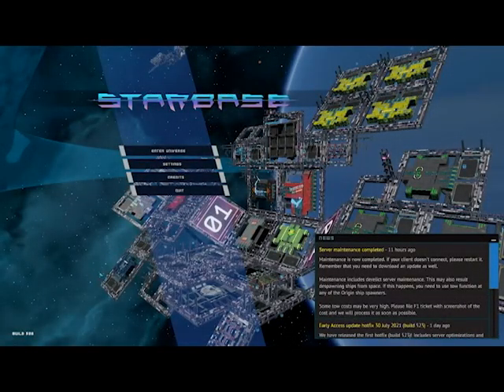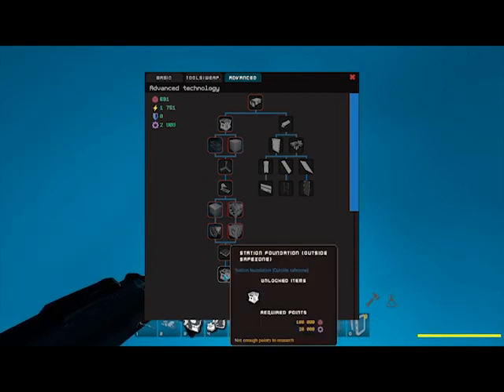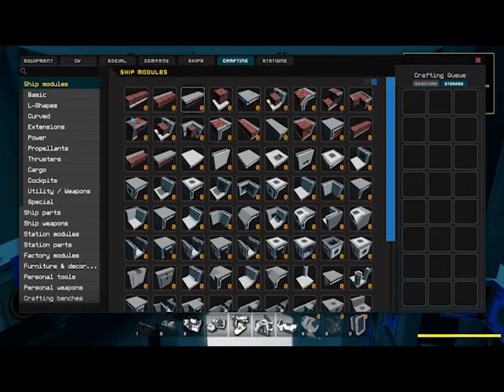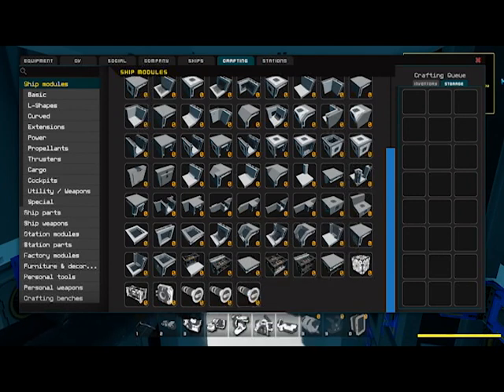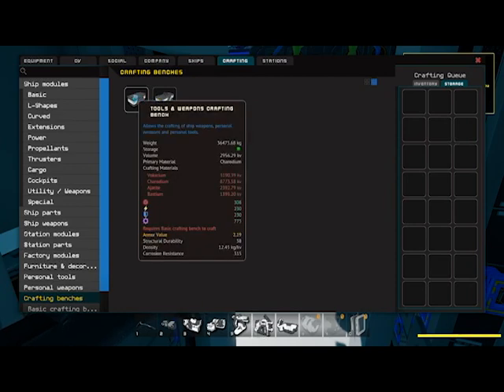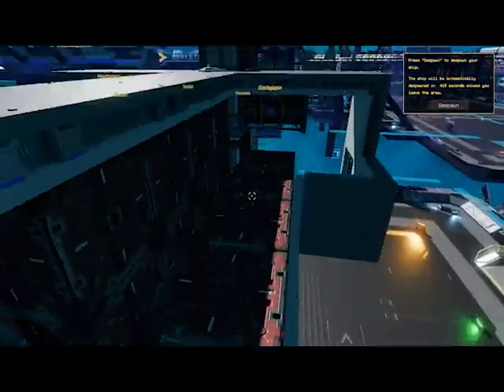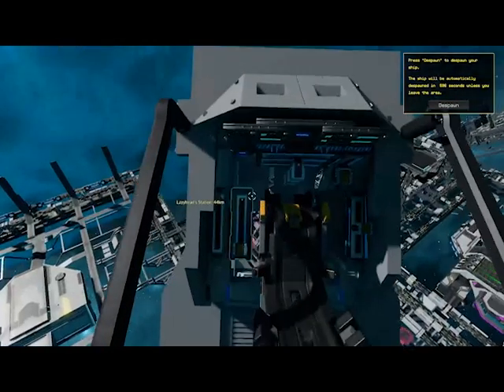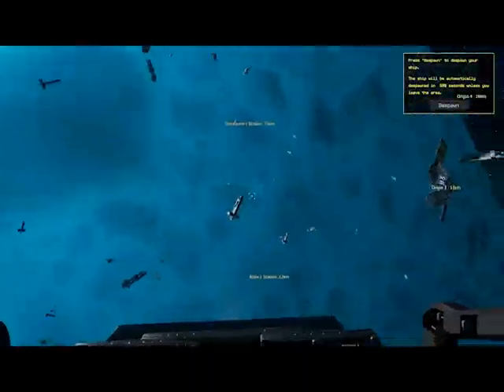Starbase How To Refill Fuel Rods And More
Hey guys Flames here with a quick Starbase tutorial hope you enjoy. Sorry about background noise won't be in the next one!